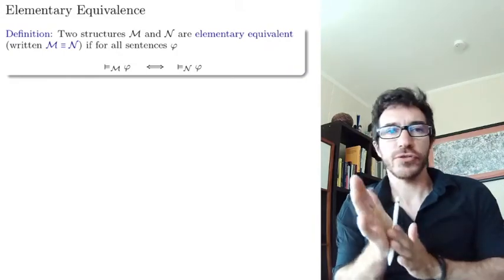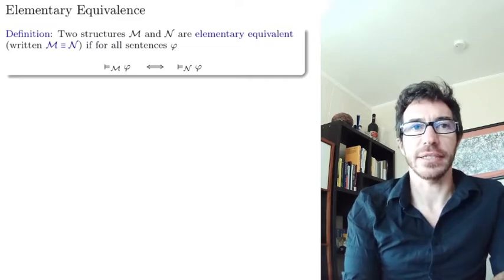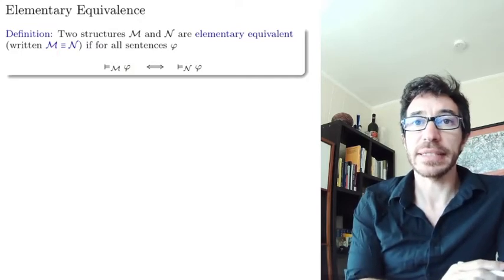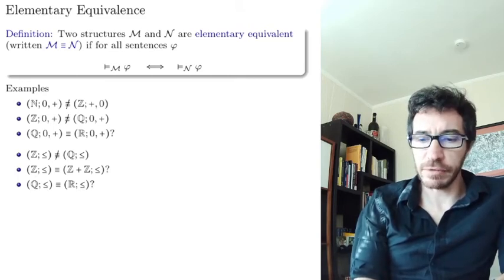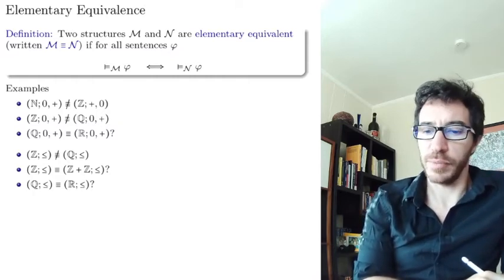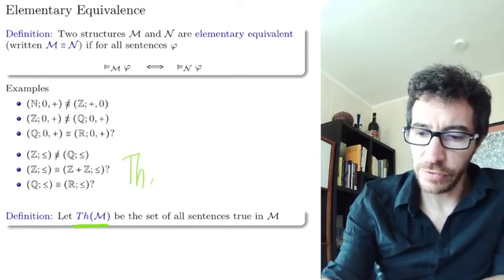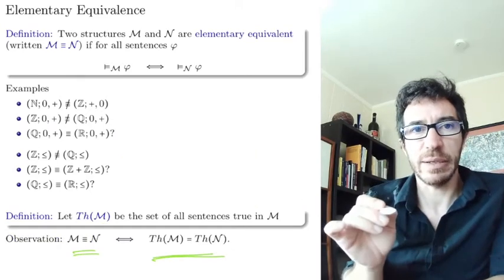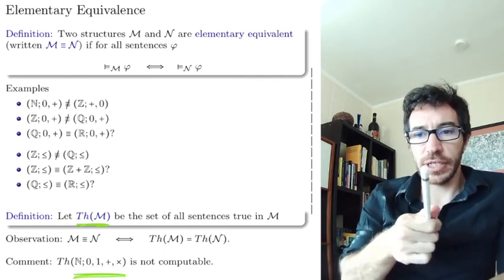15. Logic. Elementary Equivalence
Two structures are elementary equivalent if they satisfy the same sentences